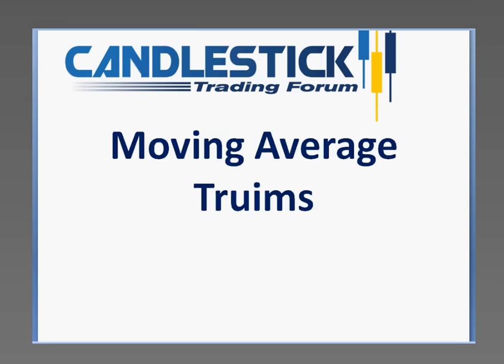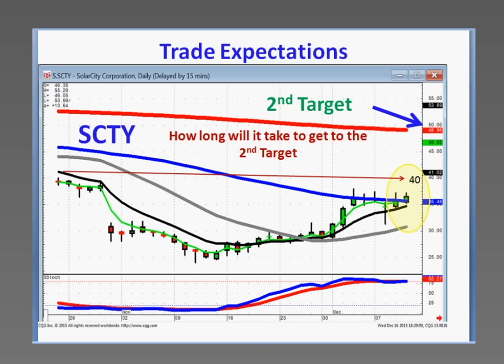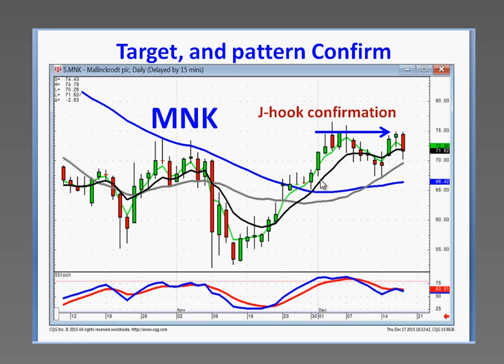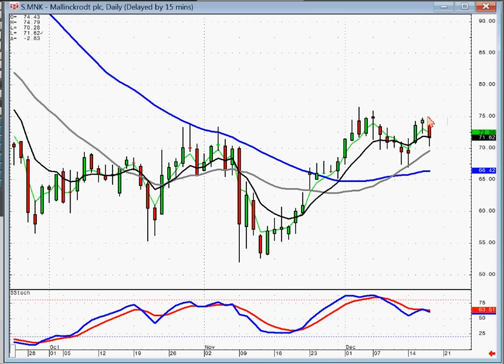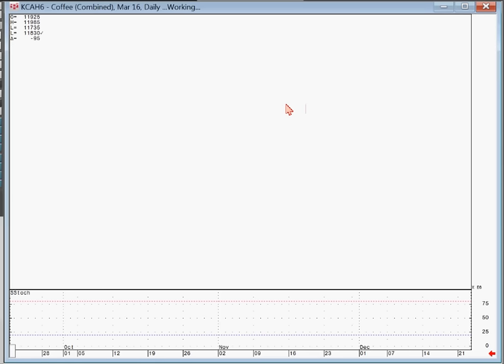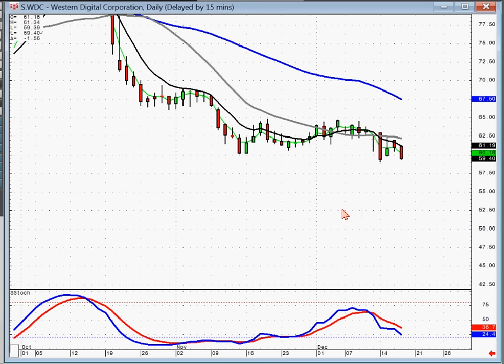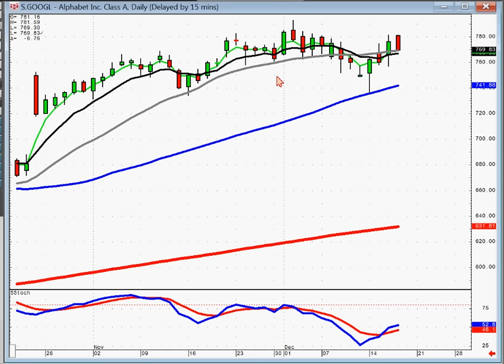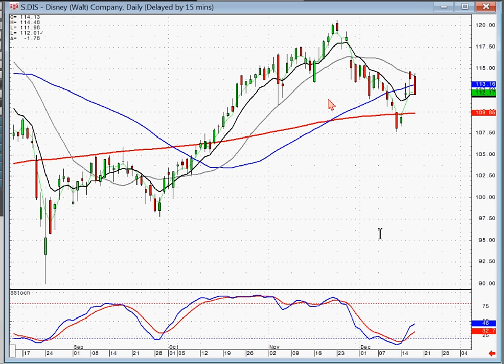Public Stock Chat December 17th, 2015 with Stephen Bigalow on Projecting Targets